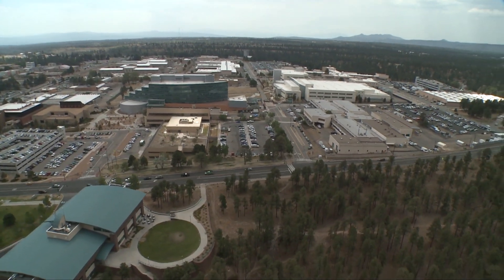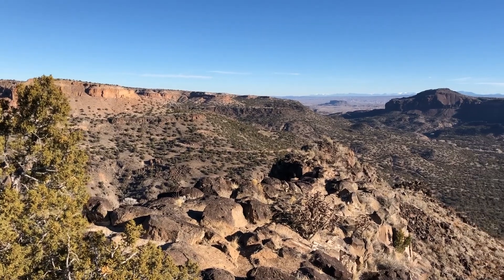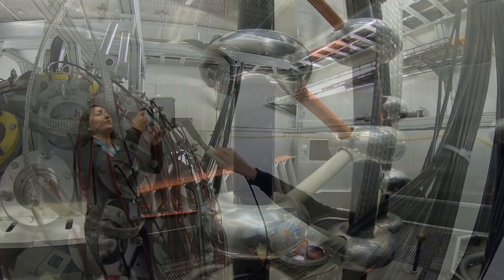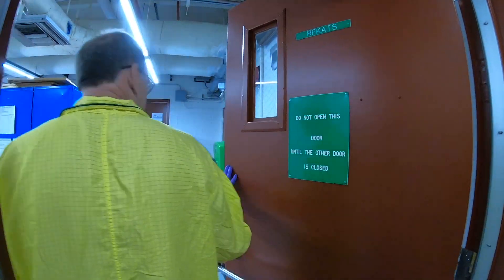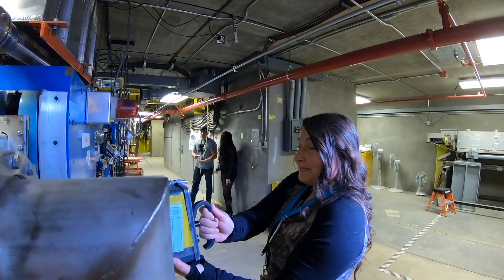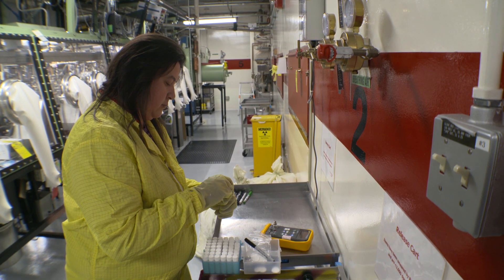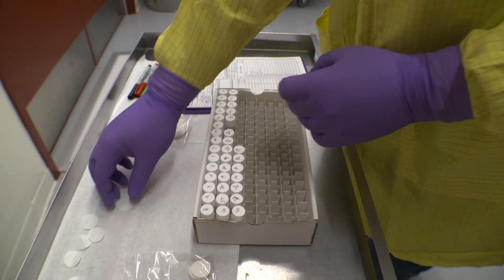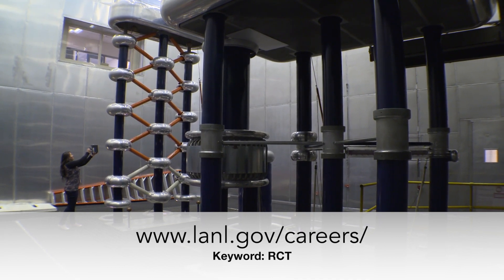RCT Recruitment at Los Alamos National Laboratory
Los Alamos National Laboratory is a leader in safely performing radiological work. Our national security mission requires that we meet the highest standards of radiation protection for the health of our workers, the public, and the environment. To ensure worker and public safety, Radiological Control Technicians perform measurements of radiological conditions and levels around radioactive materials or radiation-generating equipment. Always in high demand, RCTs are a pivotal part of any facility or institution that works with nuclear material, and are essential to their success. Radiation Protection is an exciting field of study. RCTs typically perform a wide variety of tasks each day.  It involves active physical work as well as detail-oriented, problem-solving. People who enjoy working as part of a team are well-suited for RCT work. “So a good RCT is somebody that’s going to be able to work with all different kinds of people and work in that team environment.” “Somebody that would be a good RCT is somebody who knows how to listen and soak up vital information.” “Somebody with good leadership skills. Someboy who’s not afraid to stop a job in the middle, when safety is an issue. Somebody that has good communications skills and is good at math.” A degree in Radiation Protection qualifies graduates to work with radiological materials at Department of Energy laboratories, medical facilities, research labs, nuclear power plants, and other facilities. If you’re ready to enter the exciting and challenging world of Radiation Protection, apply today!